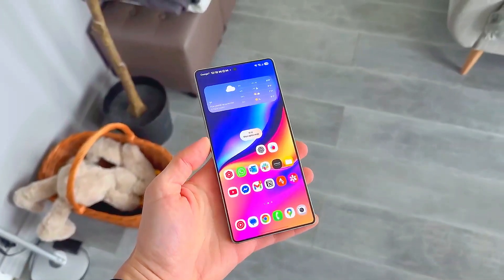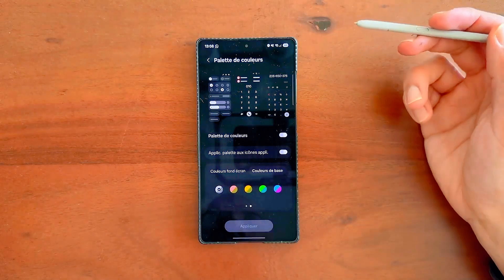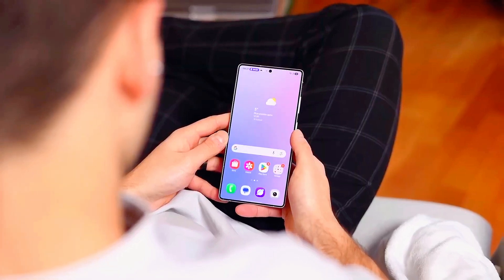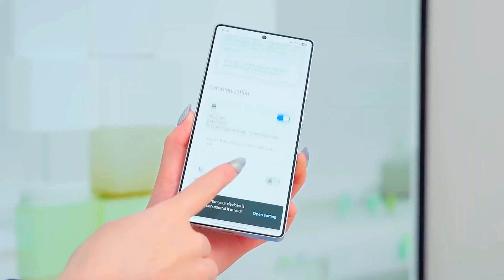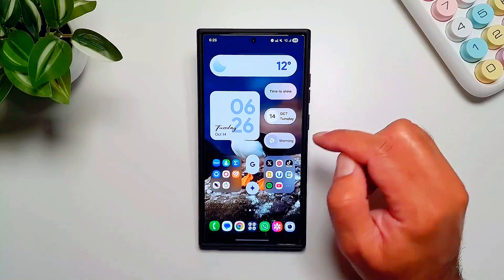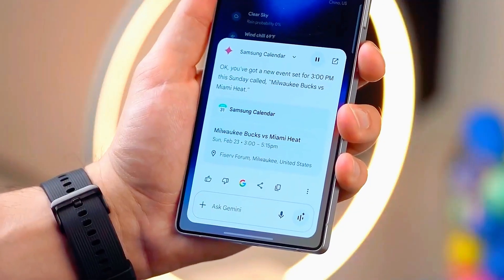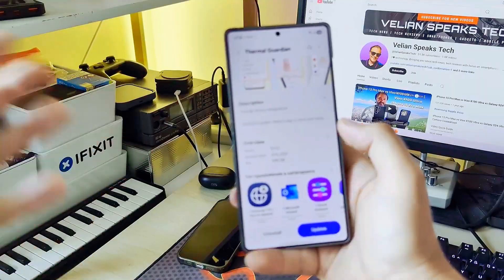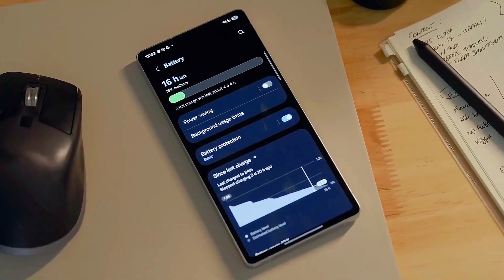Samsung One UI 8.5 - AMAZING FEATURES!!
Samsung is taking innovation to the next level with One UI 8.5, the most intelligent and futuristic update ever designed for Galaxy users. In this video, we’ll explore every detail of Samsung One UI 8.5, including its AI-powered features, battery optimization, Snapdragon 8 Gen 4 performance, new display upgrades, and camera improvements. This update is expected to launch alongside the Samsung Galaxy S26 Ultra in early 2025, and it’s packed with surprises that redefine the Android experience.

Discover how Galaxy AI learns your habits, enhances performance, and personalizes your phone like never before. We’ll also reveal hidden features, customization tools, and secret upgrades Samsung didn’t mention officially! Whether you’re a Galaxy fan or an Android lover, this video covers everything you need to know before One UI 8.5 launches globally.

Watch till the end for an exclusive surprise leak about Samsung’s next big update — One UI 9.0 early-access beta.
📱 Don’t miss it — the future of Galaxy is here!